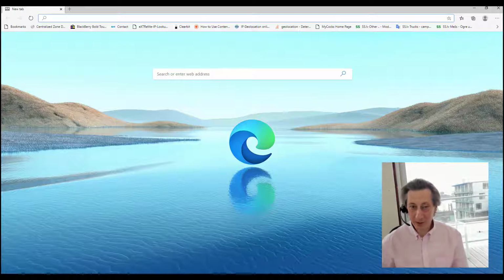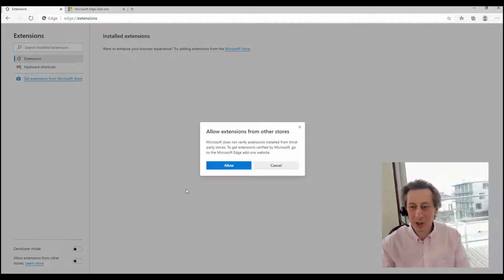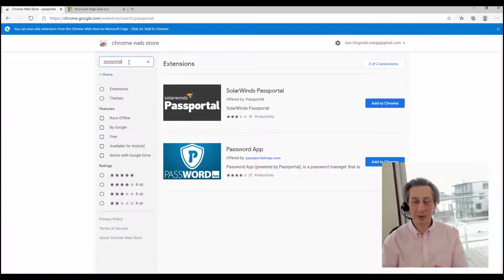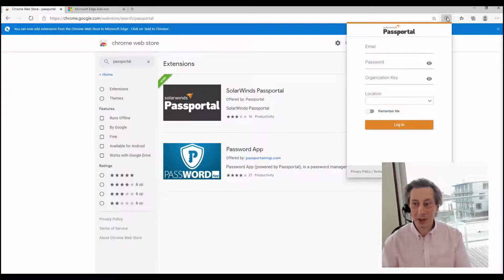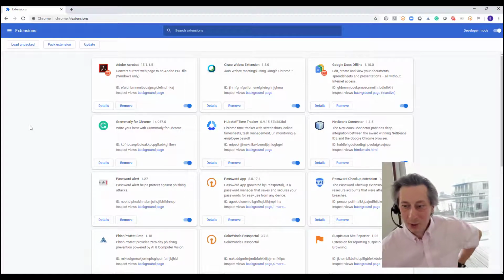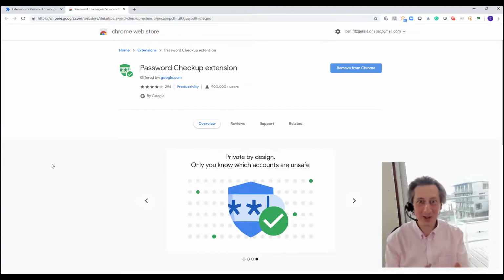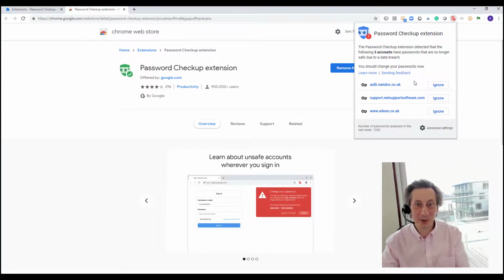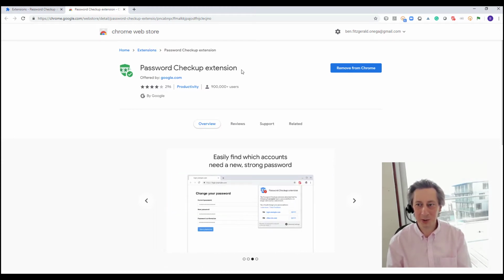Adding PassPortal browser extension add in to new Microsoft Edge Browser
How to enable Google Chrome Extensions in the new MS Edge Browser. Specifically showing how to install the PassPortal (Solarwinds) extension into Edge as well as discussing good password management in web browsers and the Password Checker add in also which we recommend.